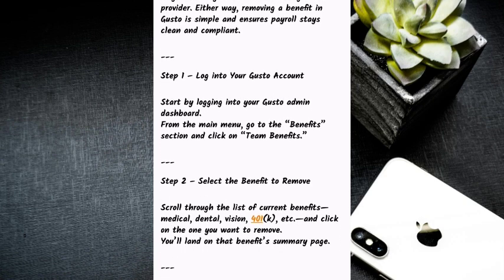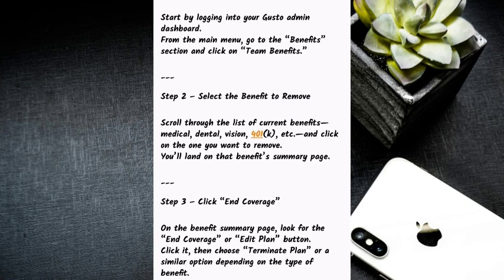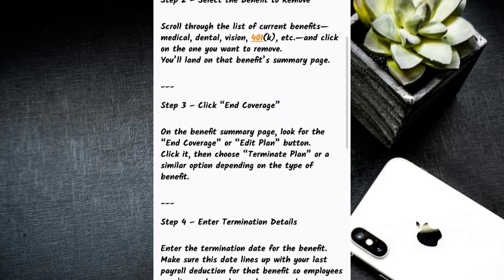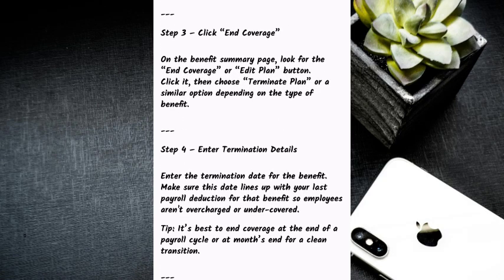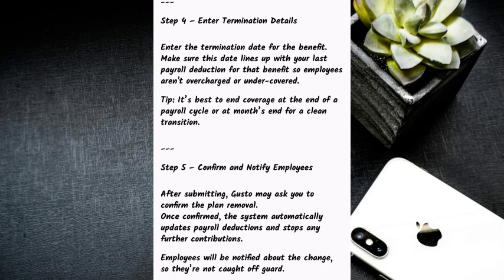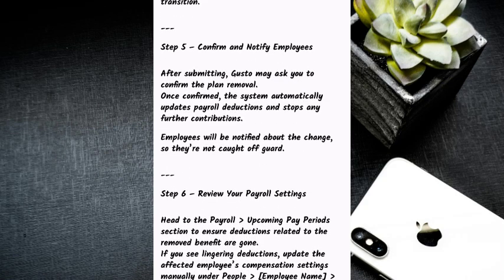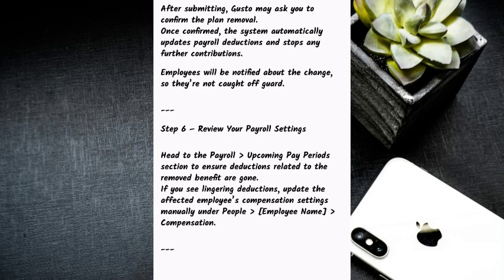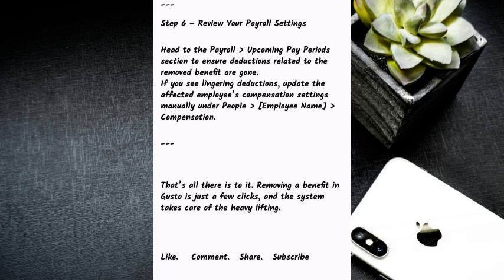HOW TO REMOVE A BENEFIT FROM GUSTO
In This Video, you will learn about HOW TO REMOVE A BENEFIT FROM GUSTO